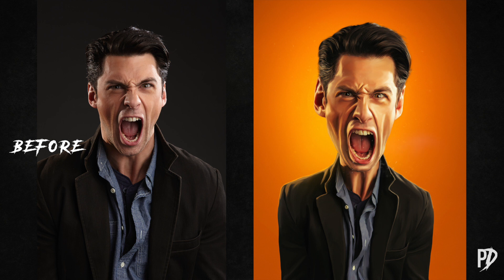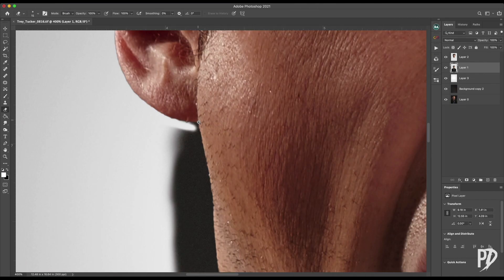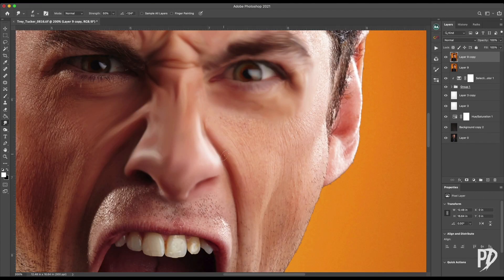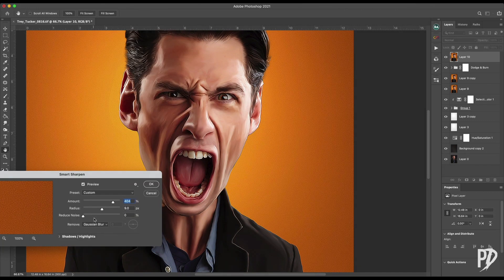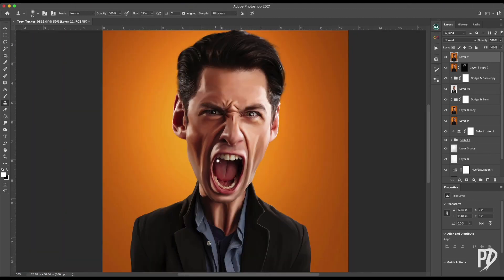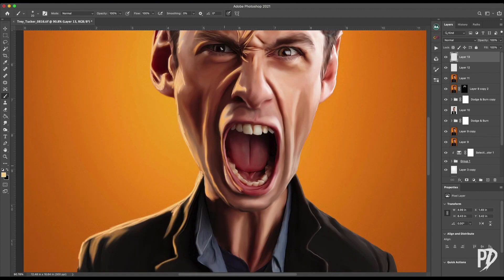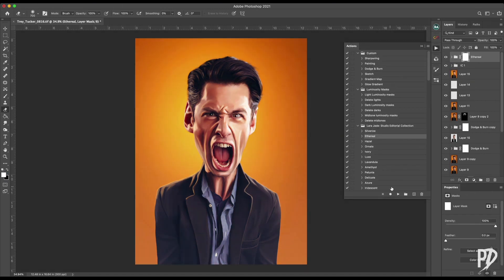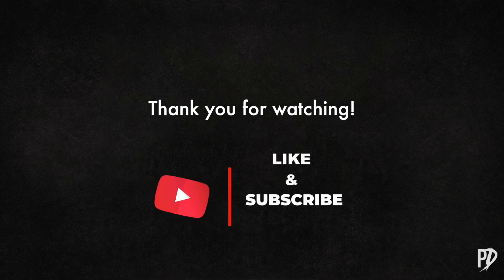Screaming Guy | Photoshop Caricature Tutorial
In this video I use Adobe Photoshop to create a caricature from an old photo I took several years ago. I also add an artificial rim light to the character.  I use Smudge, Warp Transform, Color Lookup Tables (LUTs), Camera Raw Filter, Smart Sharpen, Oil Paint Filter, Infinite Color Panel plug-in, Dodge & Burn Curves, and Hue/ Saturation Adjustment Layers.

EDITING TOOLS:
Mac
Podcasts & Music